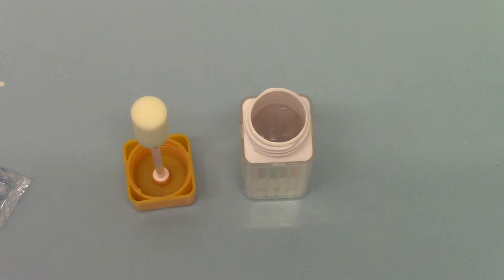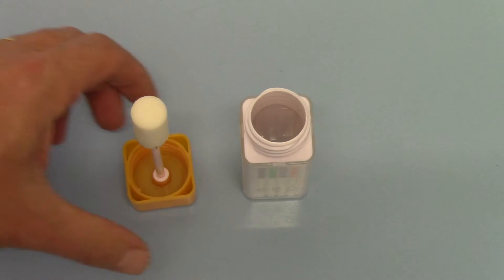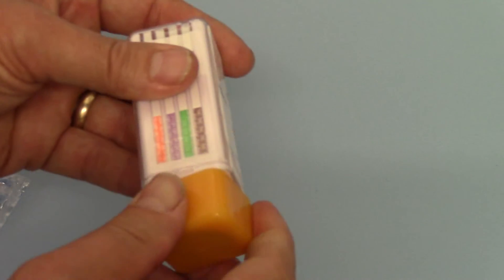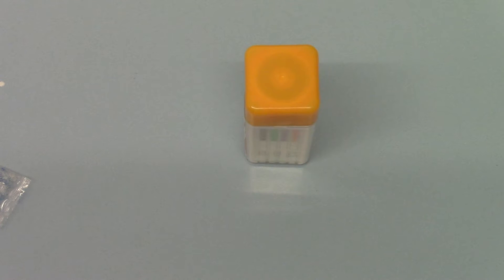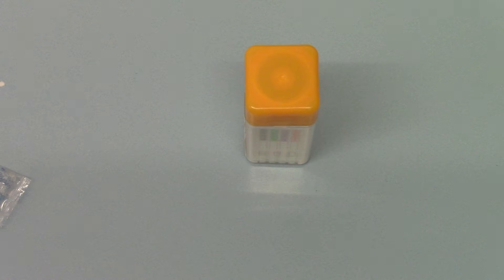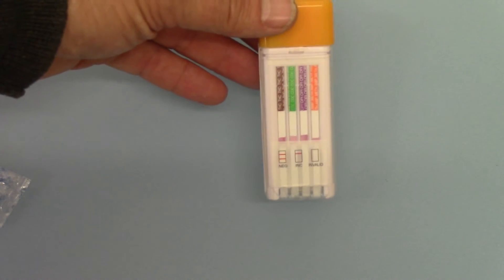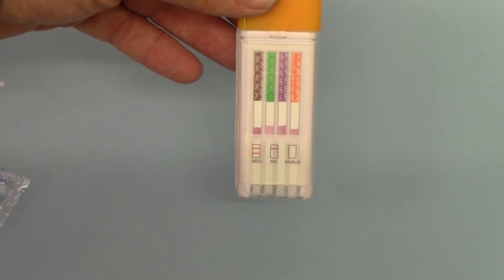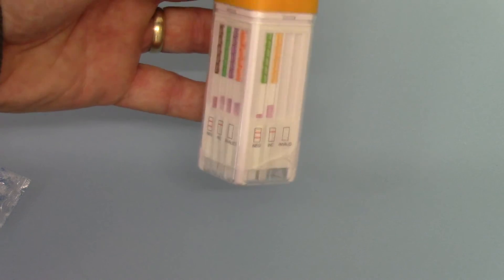Saliva drug test Results Swab Cube 6 in 1 results interpretation part 3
How to read a saliva drug test swab cube 6 in 1 information on drug testing issues, products and instructions provided